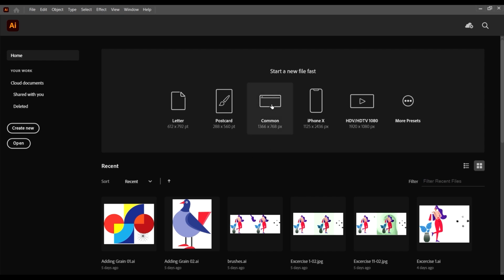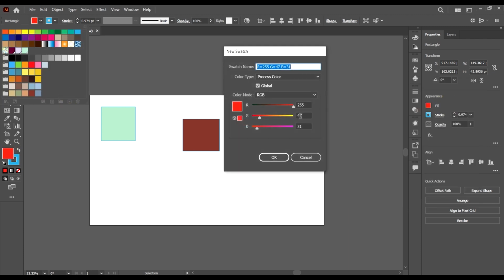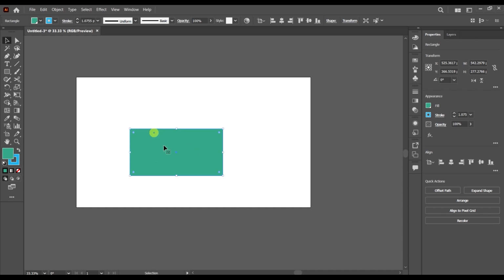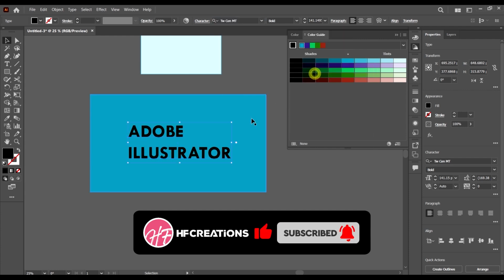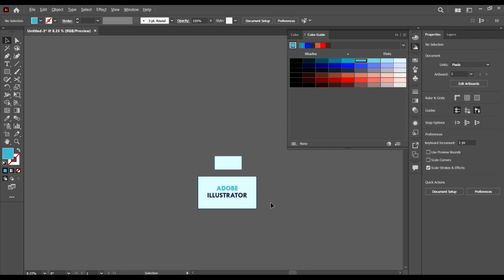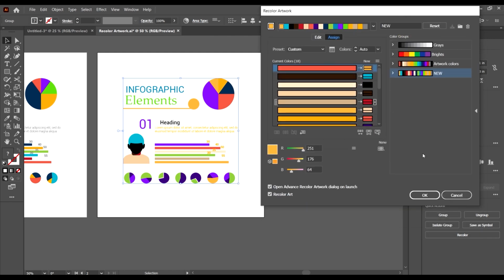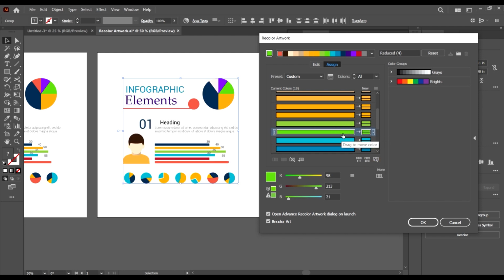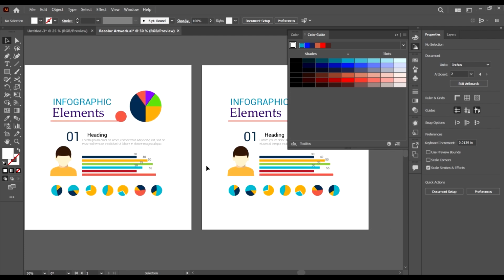Coloring Tools and Techniques in Adobe Illustrator CC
This Tutorial is a part of our Adobe Illustrator Course. In this video, you’ll learn about coloring tools and techniques in Adobe Illustrator CC.